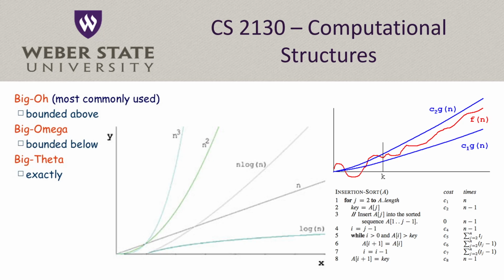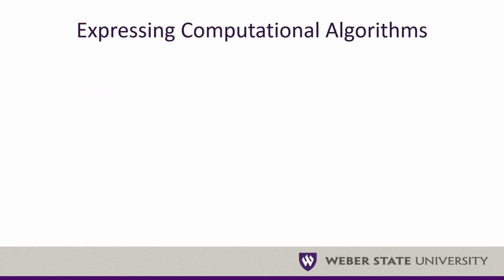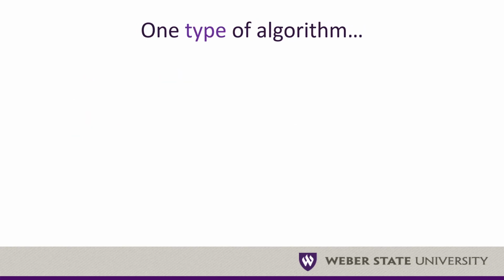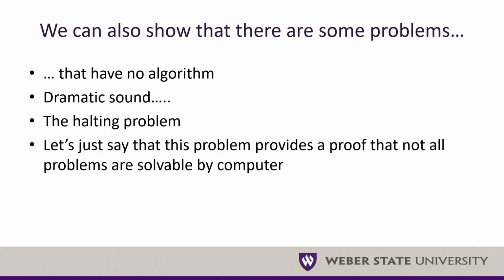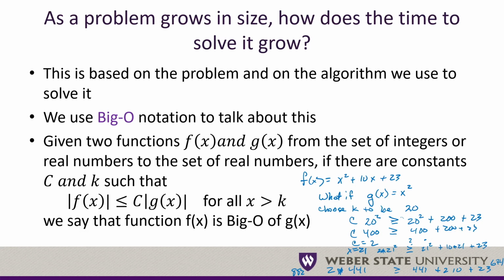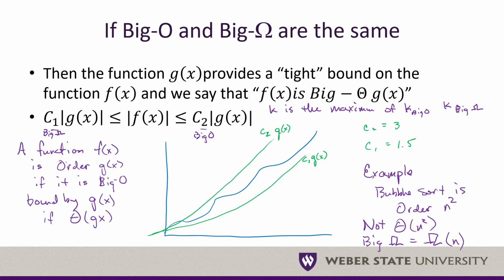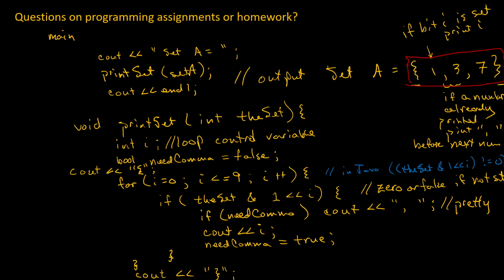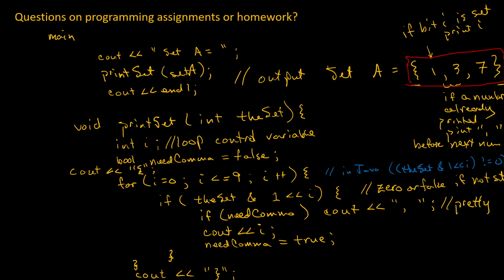1003 cs2130 function growth and asymptotic notation